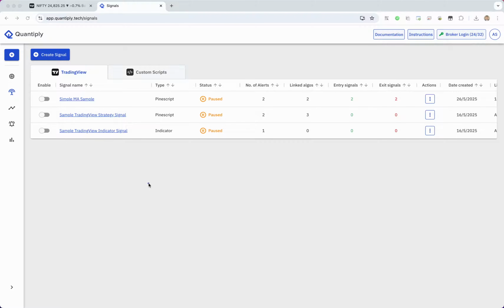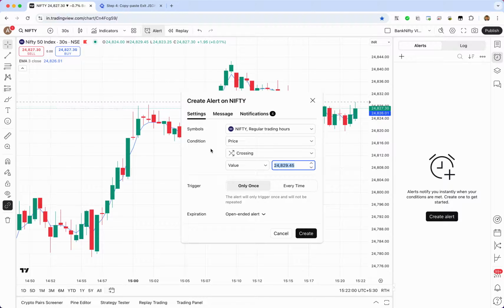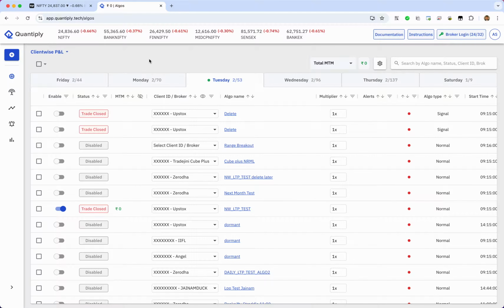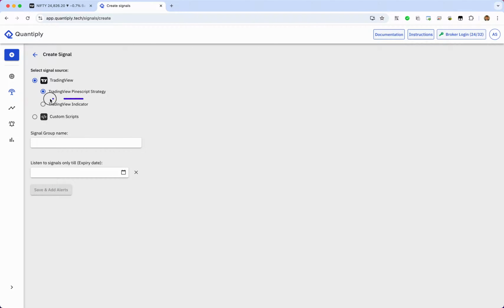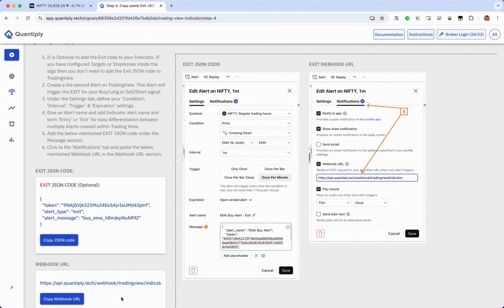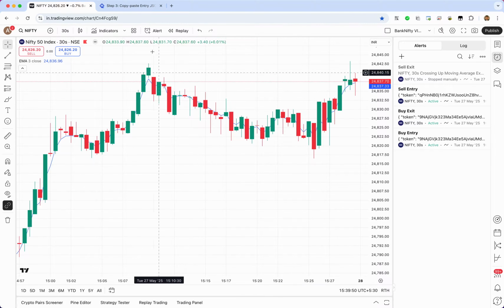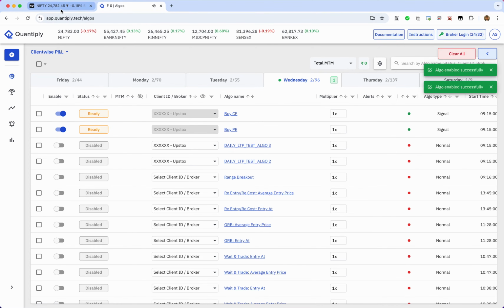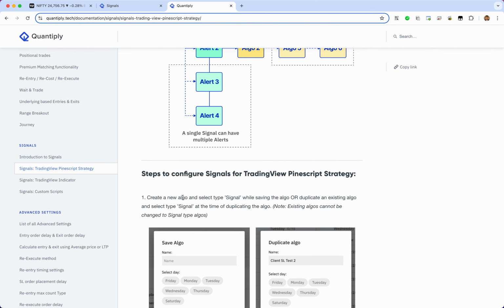Tutorial: Automate TradingView Indicators using Quantiply's Signal feature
Here's a step wise guide on how to automate your TradingView Indicators and take trades in Quantiply using the Signals feature.
Indicator used in the video: Moving Average Exponential.
Detailed Documentation:
1. Quantiply + TradingView Indicator Signals Setup Guide
2. Introduction to Quantiply Signals